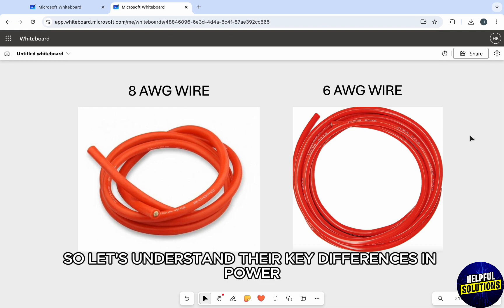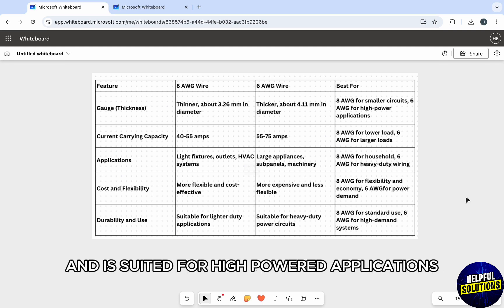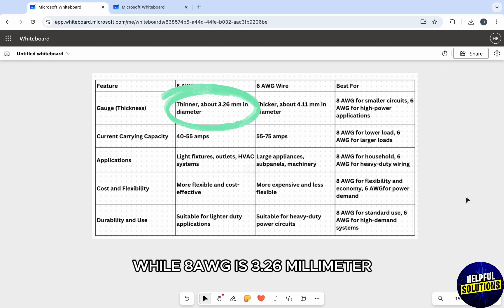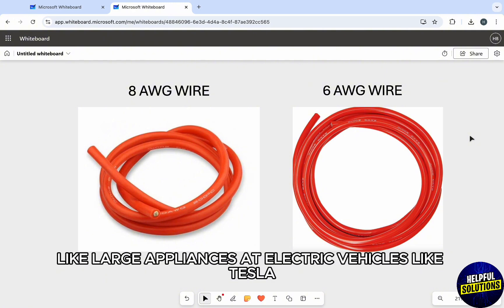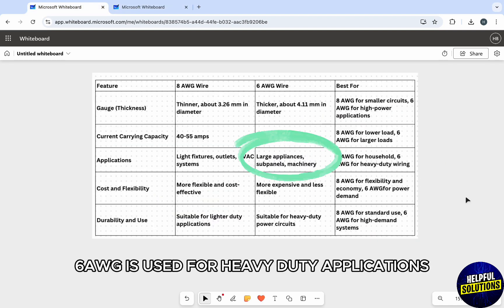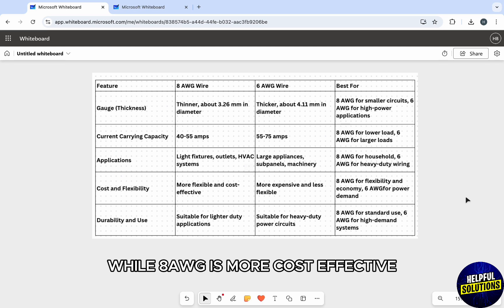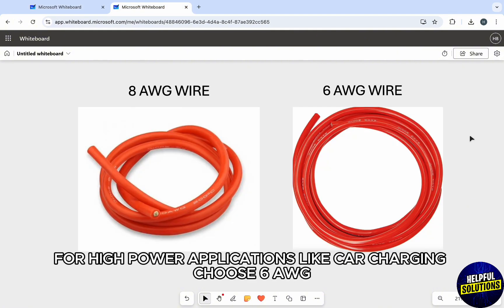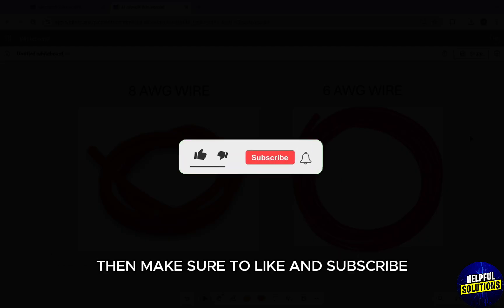8 AWG Wire vs 6 AWG Wire - Which Wire Gauge Size Should You Choose? (Understand The Differences!)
8 AWG Wire vs 6 AWG Wire - Which Wire Gauge Size Should You Choose? (Understand The Differences!). In this video I will talk about 8 AWG Wire vs 6 AWG Wire